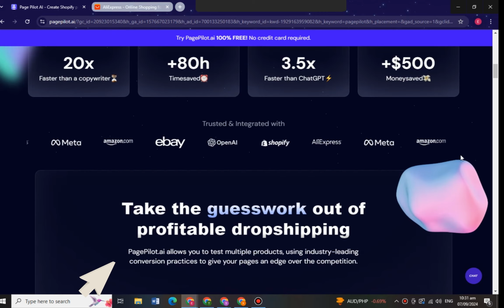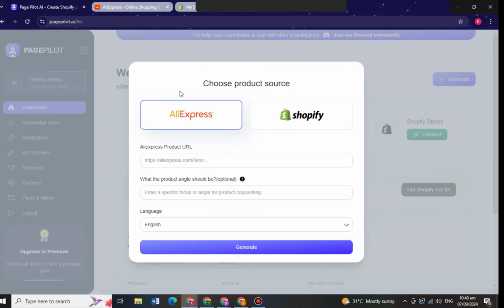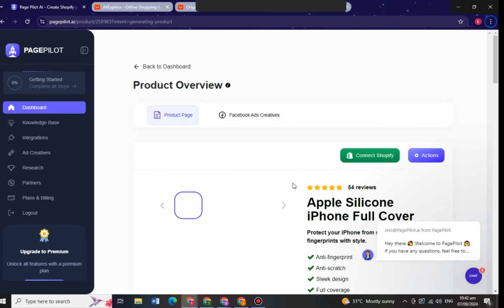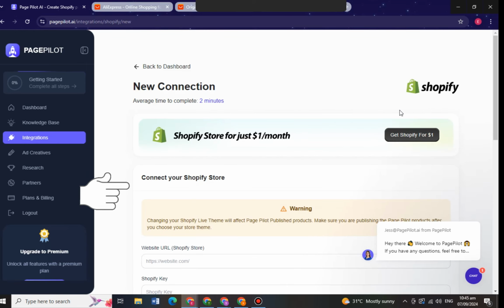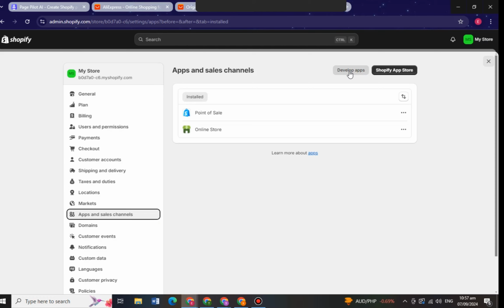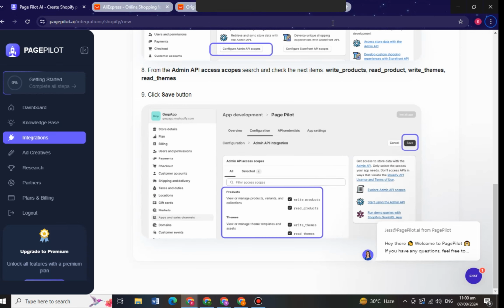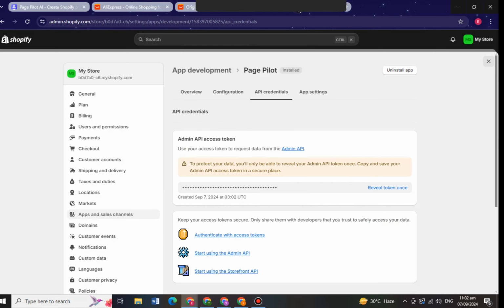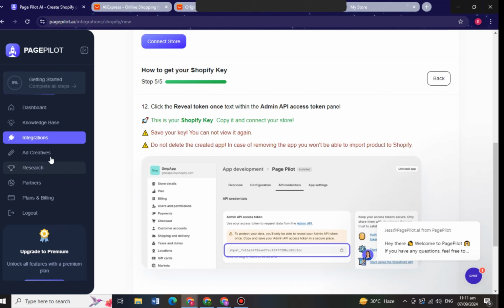Pagepilot Shopify Tutorial For Beginners (2025)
PagePilot.ai - How To Generate A High Converting Landing Page In Seconds

In this video I'll show you Pagepilot Shopify tutorial for beginners. The method is very simple and clearly described in the video. Follow all of the steps & Shopify Tutorial For Beginners 2025 - COMPLETE GUIDE